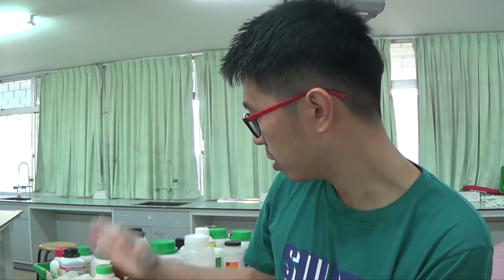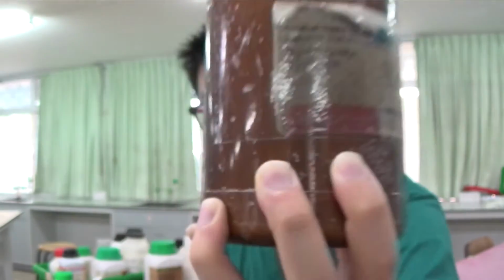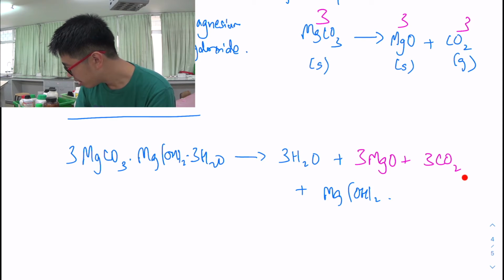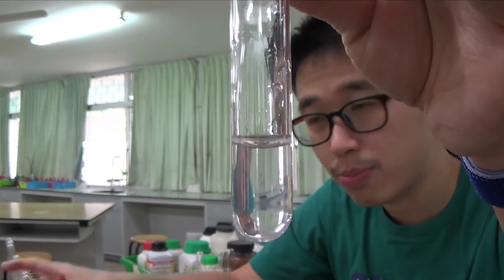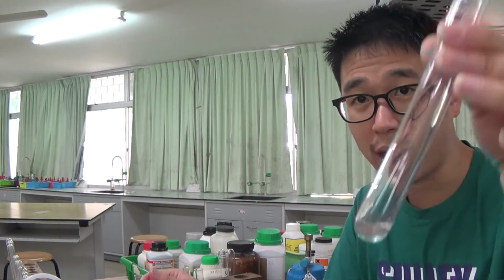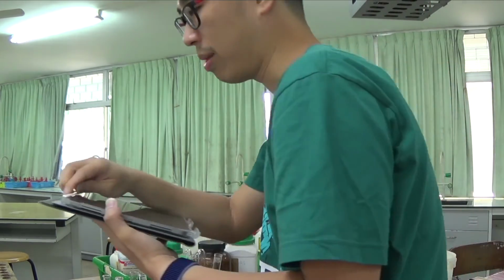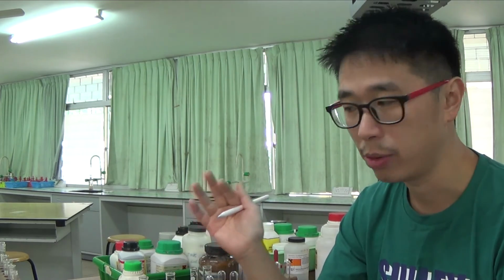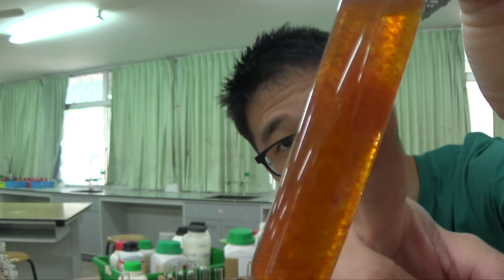GCSE, IGCSE, O, A Level Chemistry 5070, 0620, 6092, 9701 Practicals Qualitative analysis Double salt